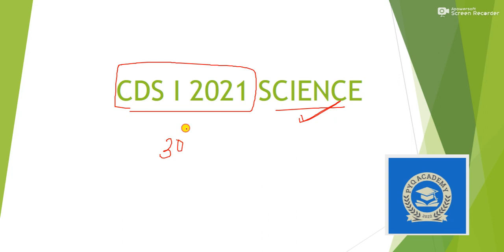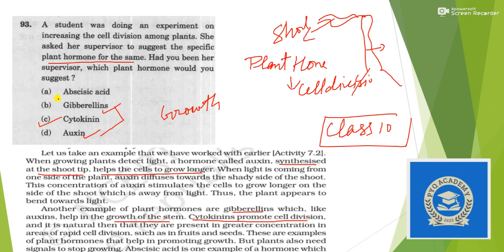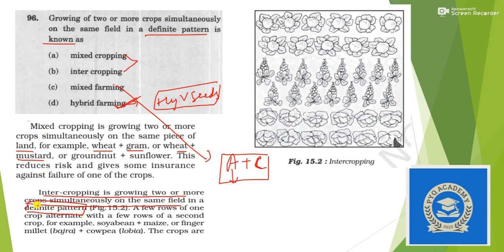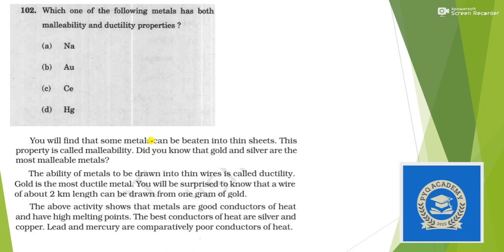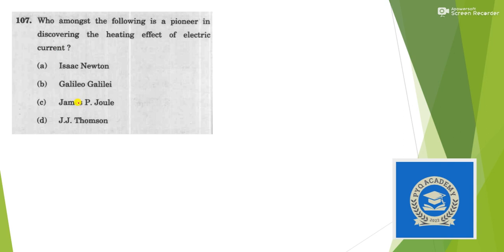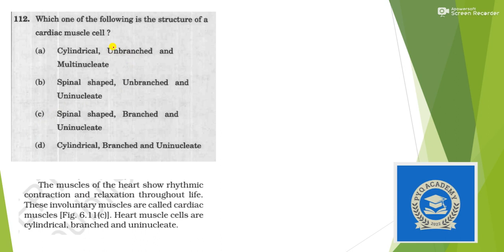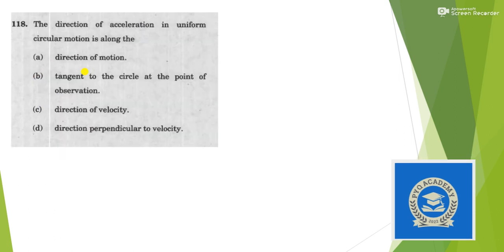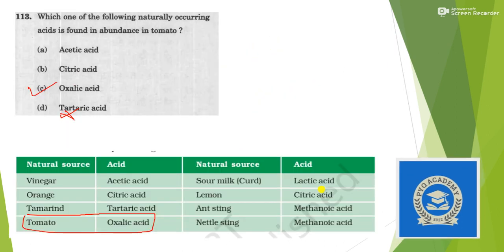UPSC CDS I 2021 Science solutions. Helpful for NDA , CDS & CAPF 2022.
This video contains solution of science portion of CDS I 2021. Total 30 questions are discussed and is useful for other Exams like NDA and CAPF also. After going through the video read all the chapters line by line from where the questions have been asked .